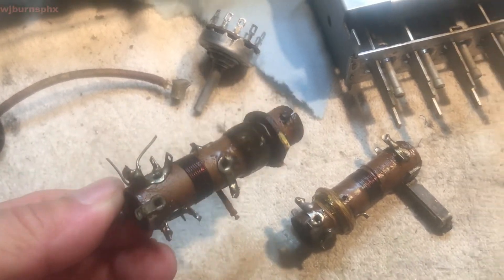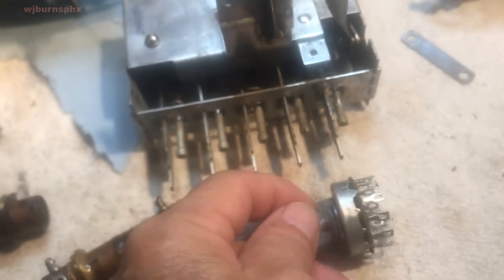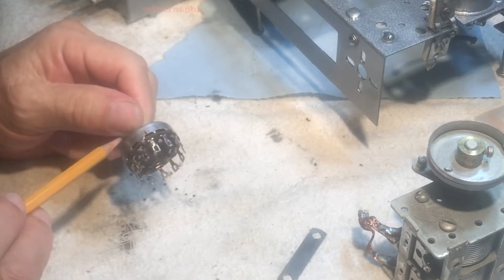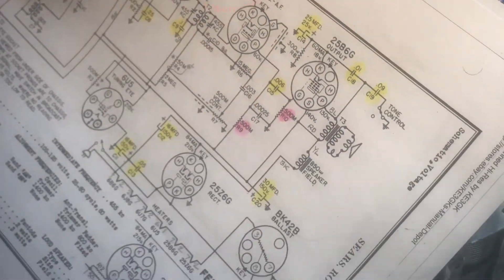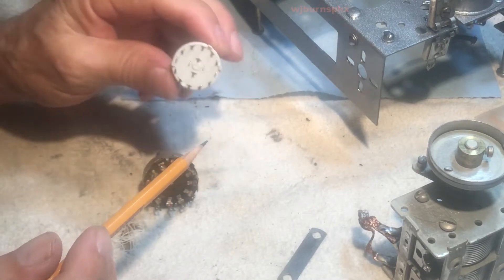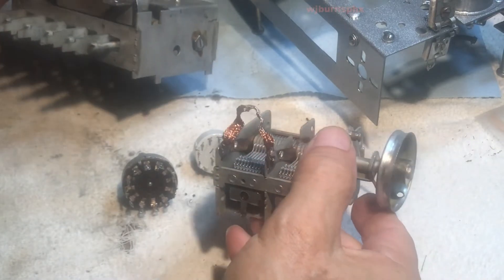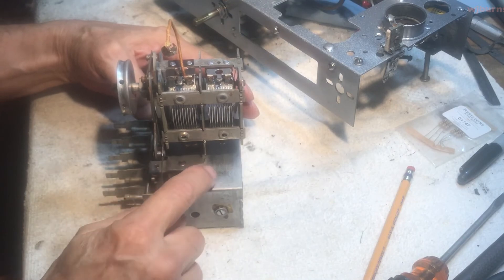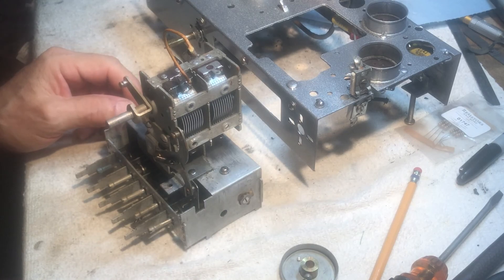Silvertone 6120 InProgress4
Cleaning up the tuner, push button assy and coils for the oscillator and antenna.